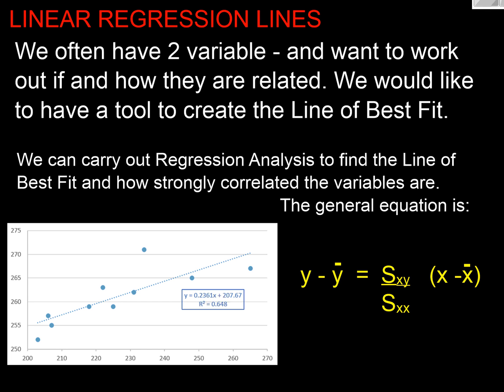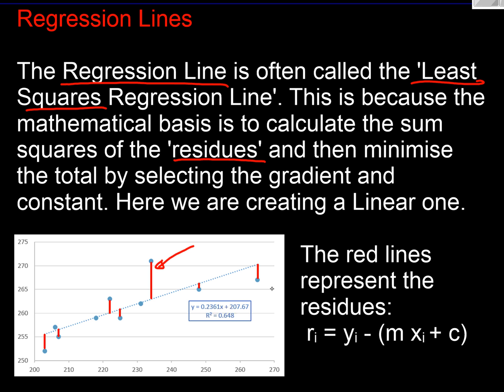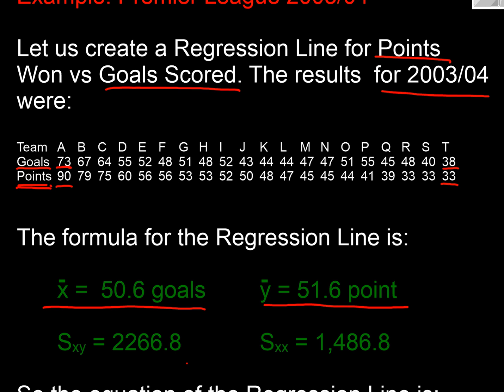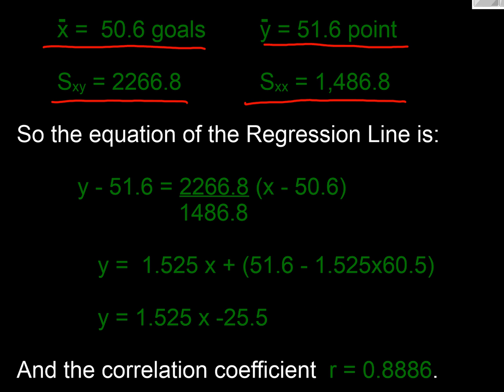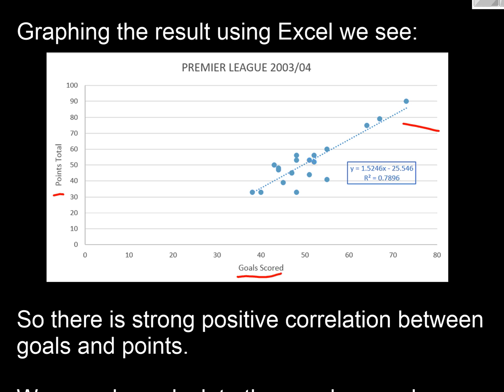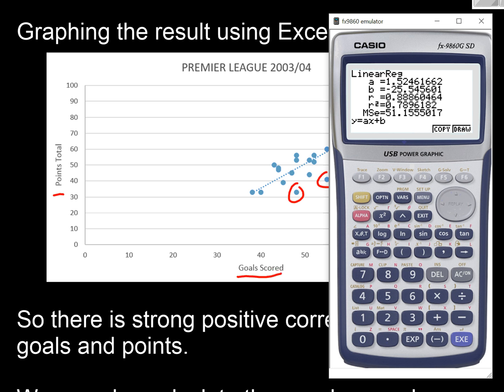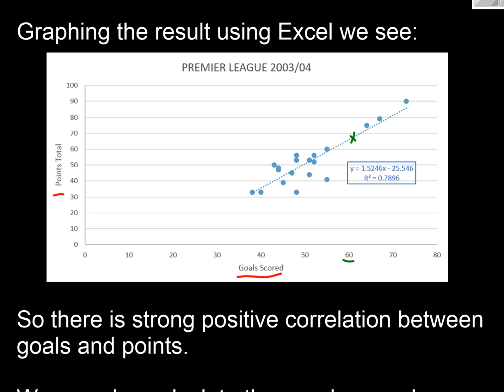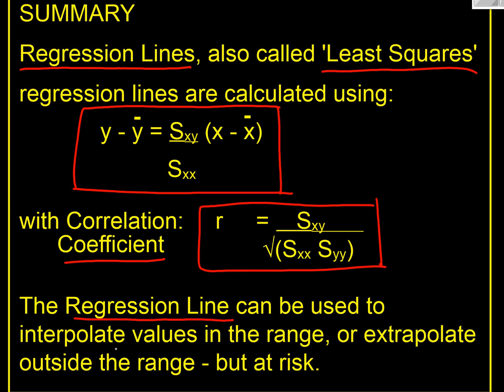LINEAR REGRESSION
A demonstration of creating Regression Line using formula or stats calculator.  Use for interpolation within range and extrapolating outside range - at risk.